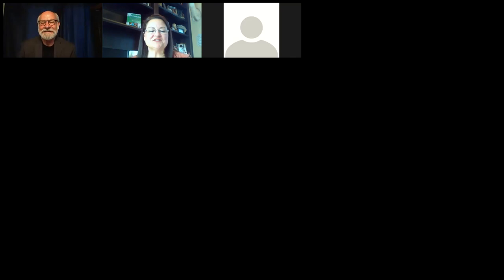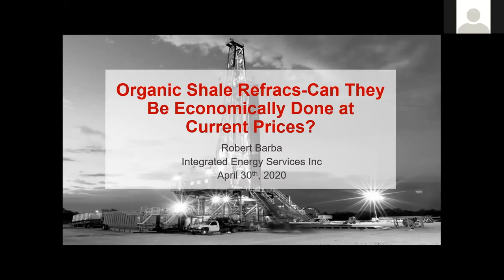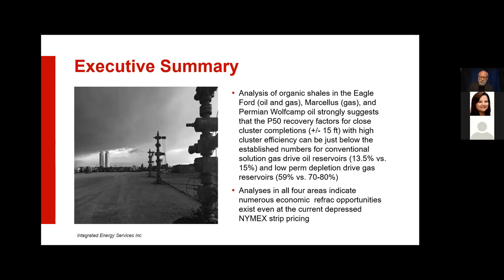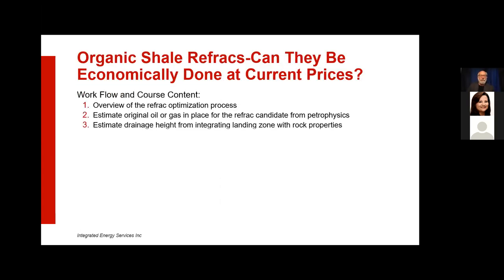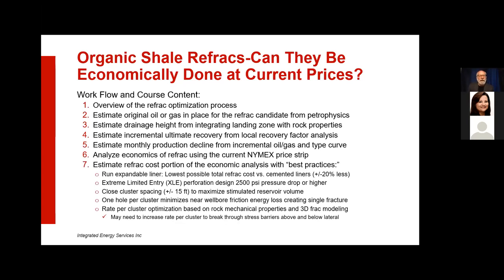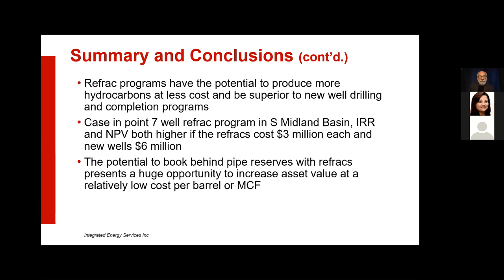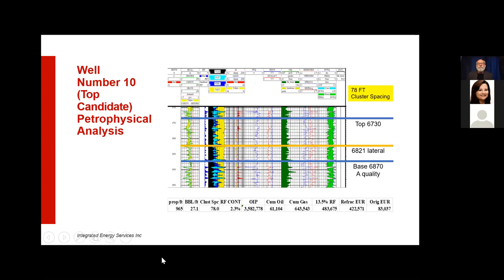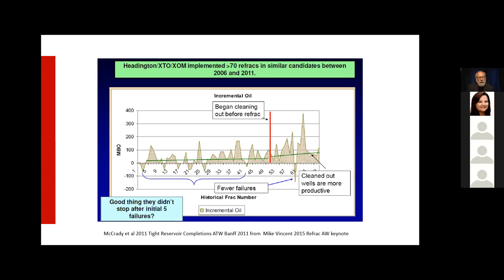Refrac vs New Drill Economics